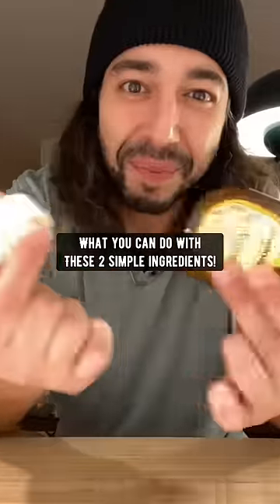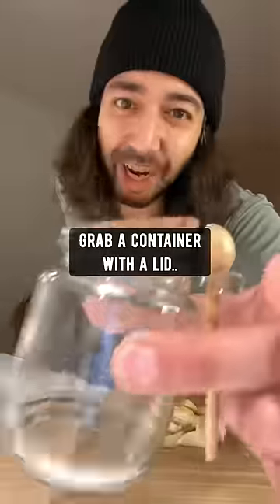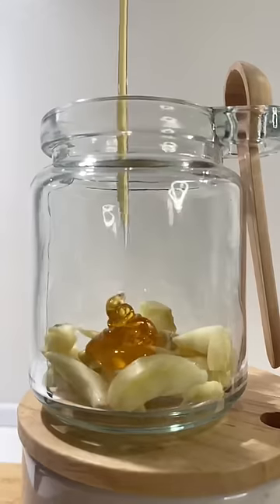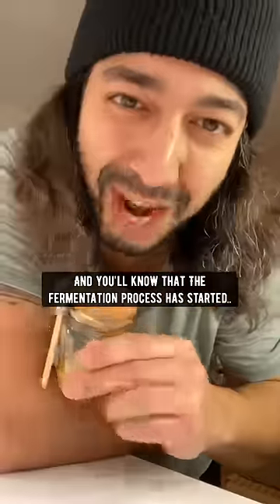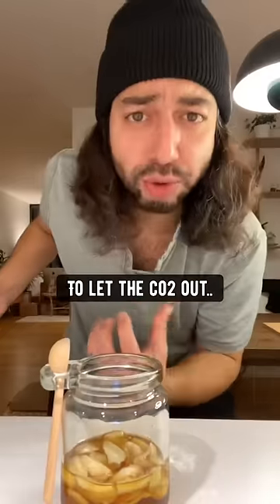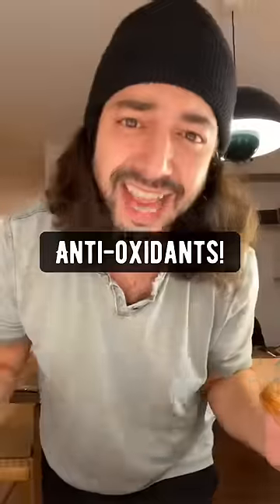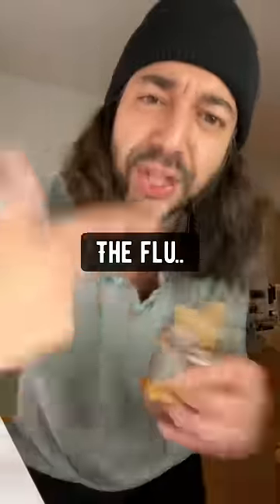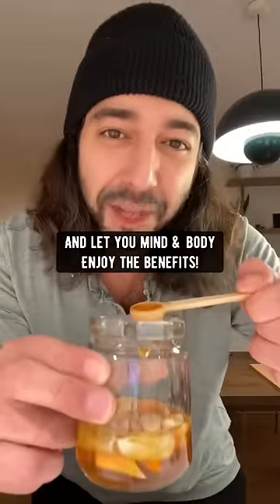Fermented Garlic & Honey | creative explained